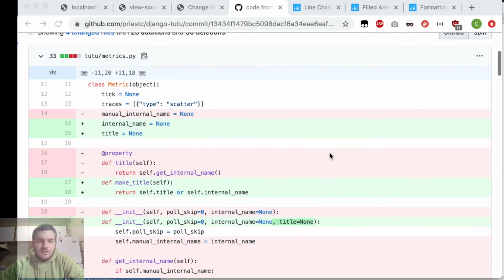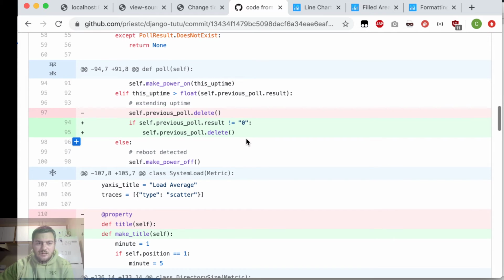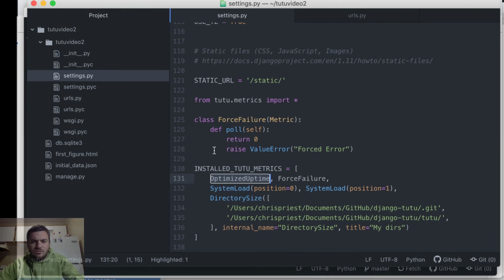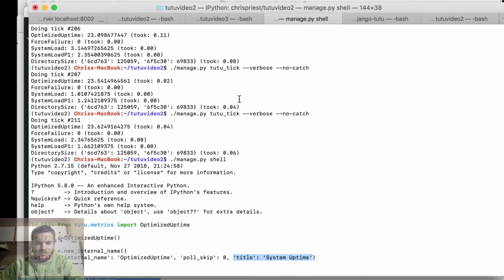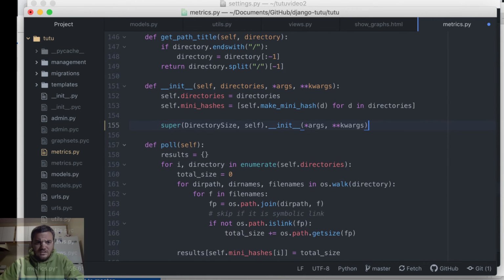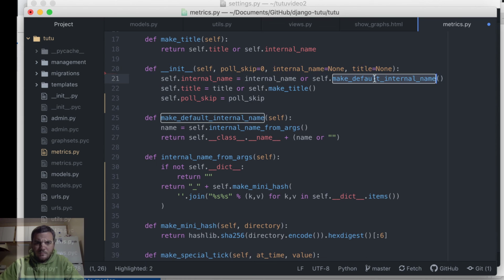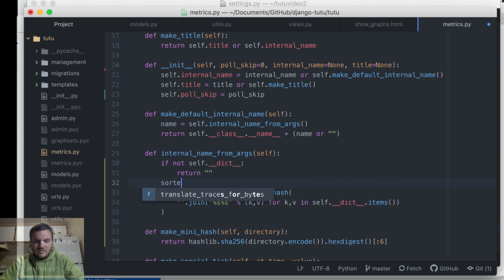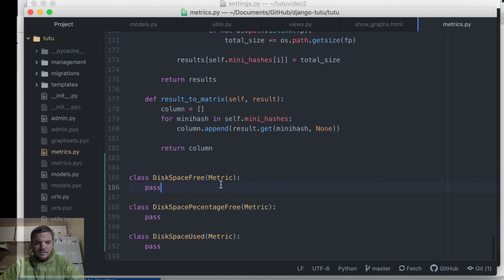Building internal_name from __dict__ - Python/Django live coding (Part 29)